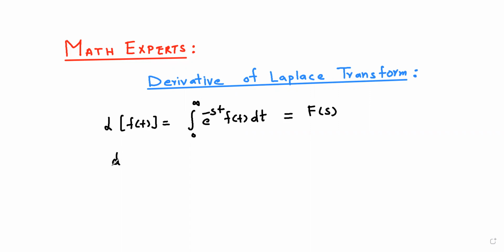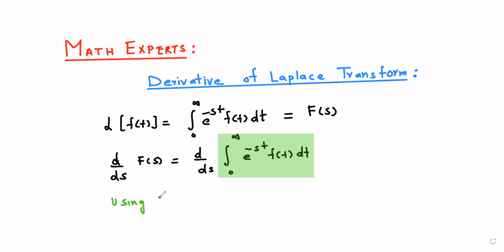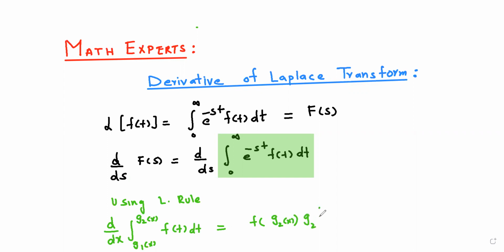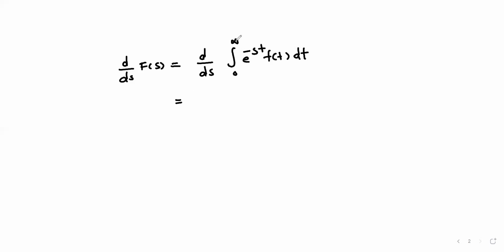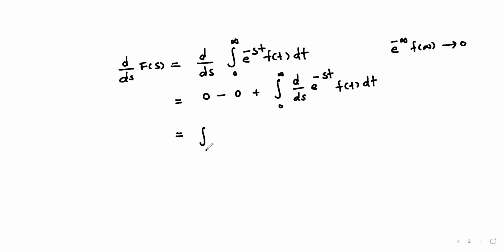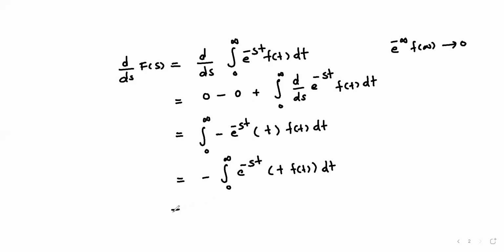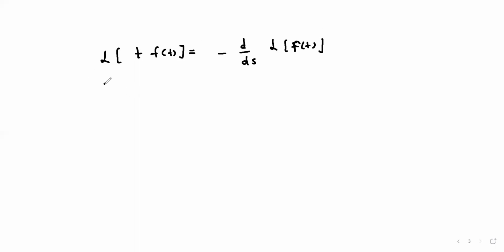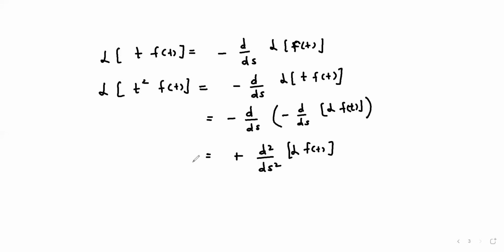DERIVATIVES OF A LAPLACE TRANSFORM | GENERAL DERIVATION | d/ds(F(s)). | Full Detail Explanation.